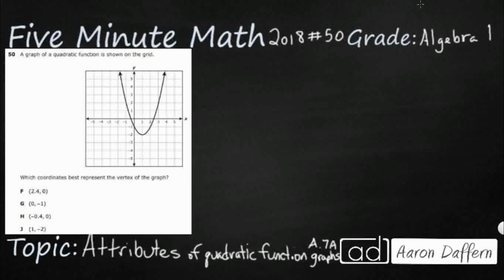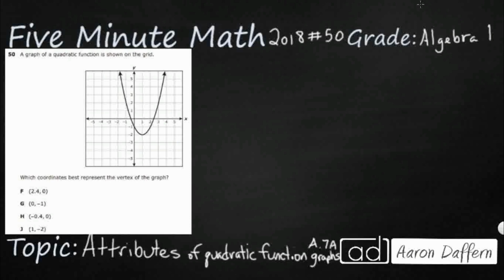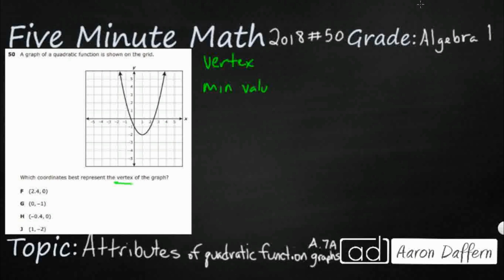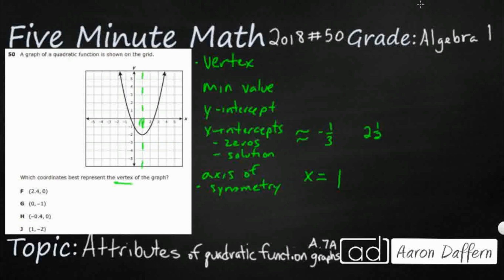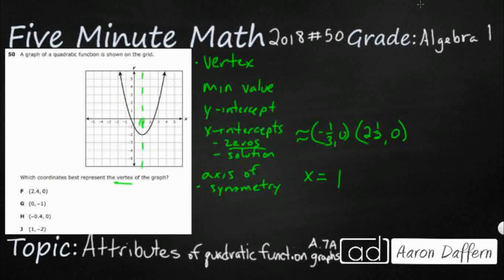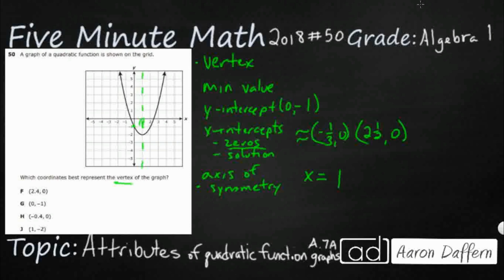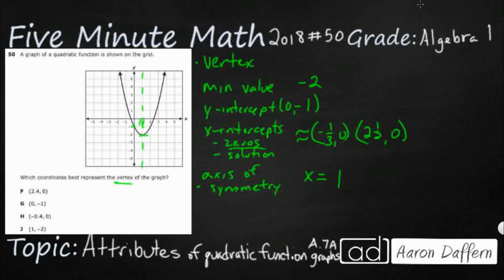Algebra 1 STAAR Practice Attributes of Quadratic Function Graphs (A.7A - #6)